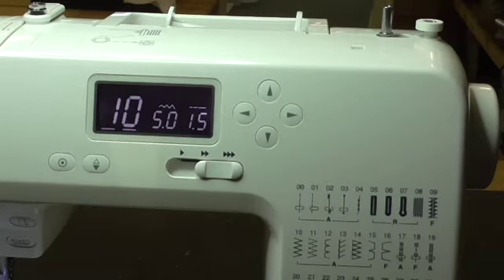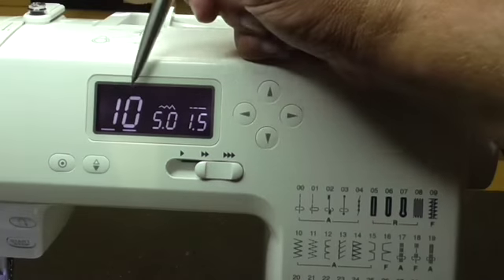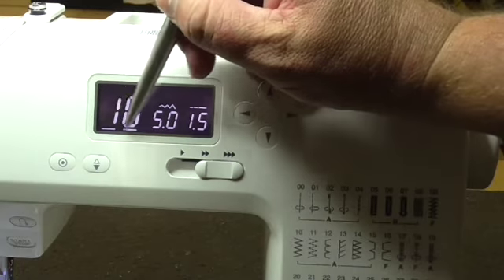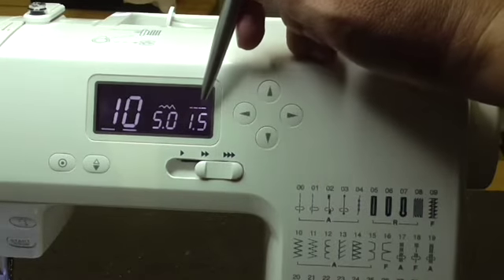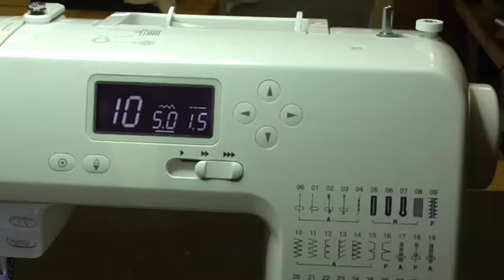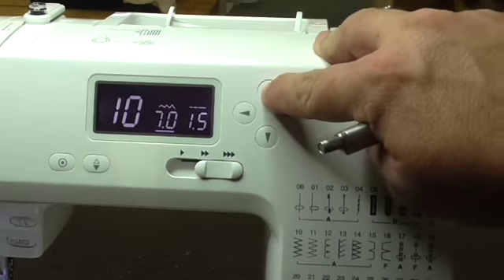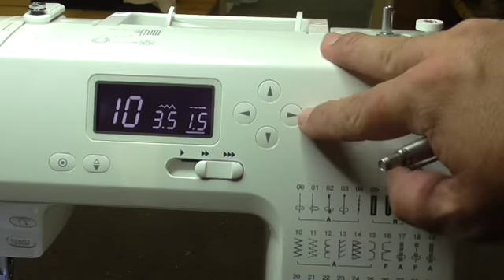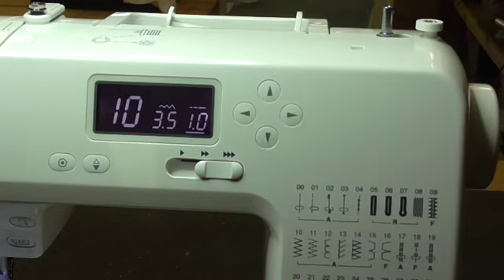Adjust Stitch Width and Length on Janome DC2150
Adjust the stitch width and the stitch length on your Janome DC2150.
The same process applies for the Janome DC2050, DC3100 and DC2160